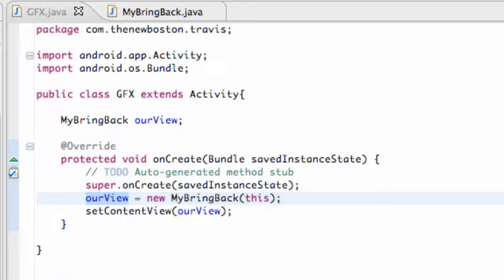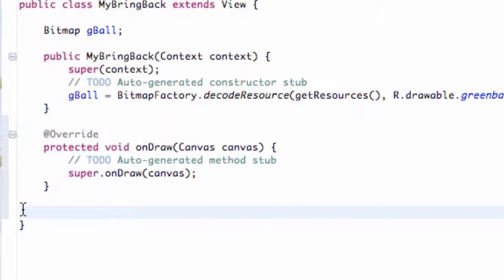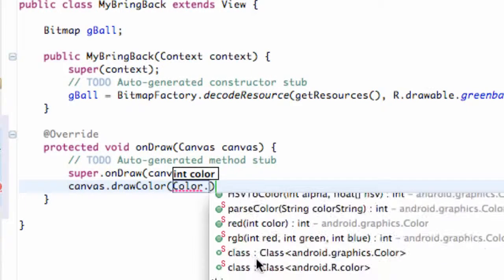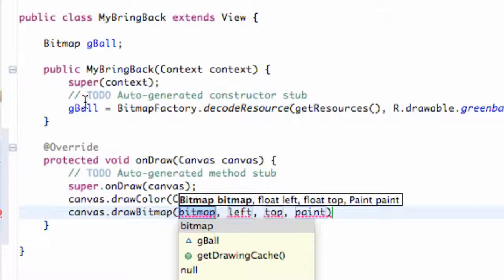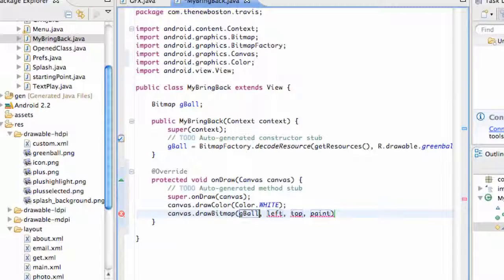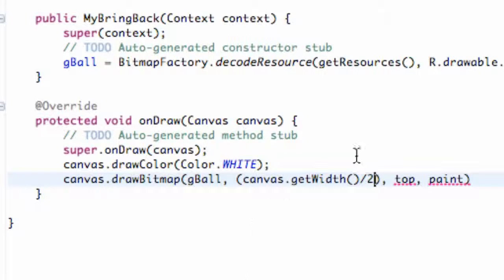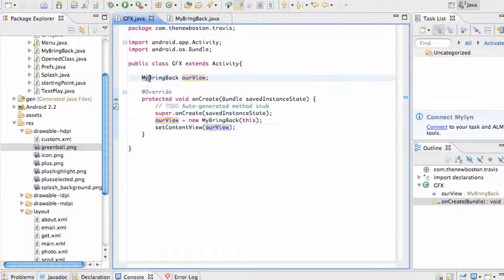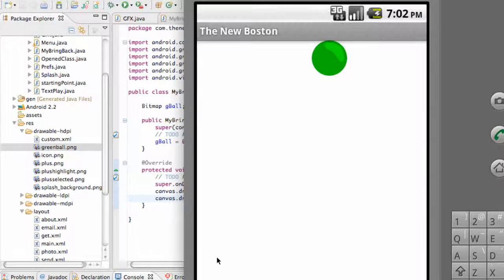Android Application Development Tutorial 64 Drawing Bitmaps to Canvas View YouTube